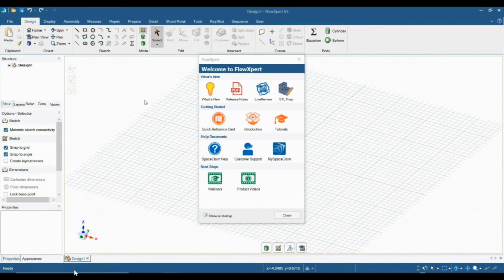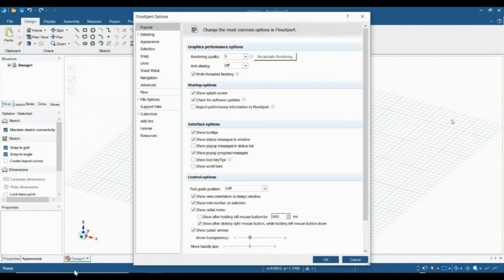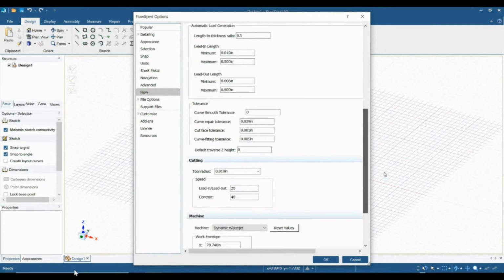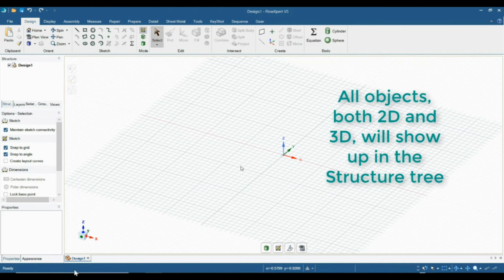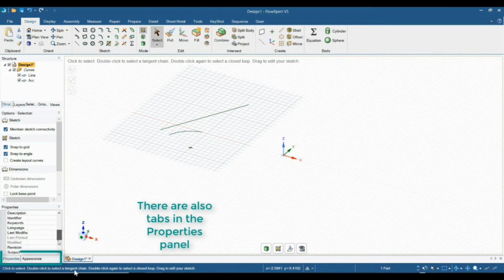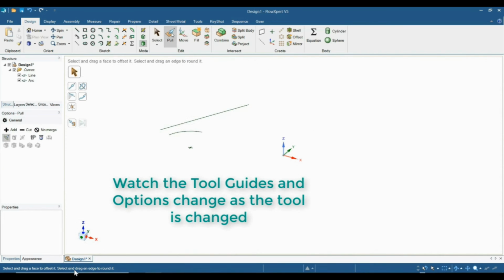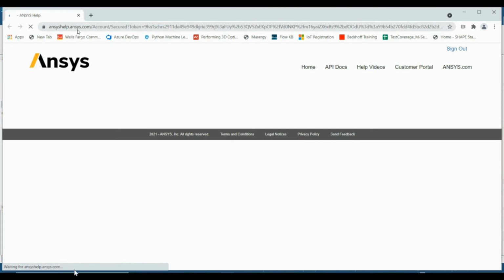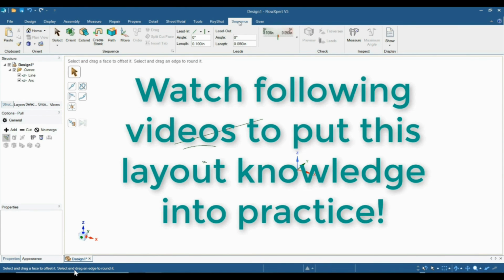FlowXpert Basic Layout for Beginners